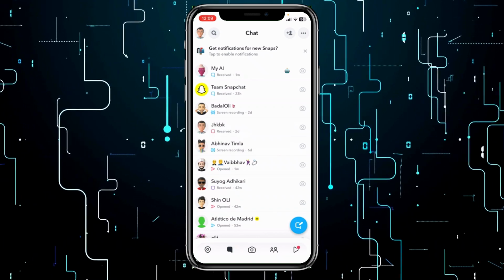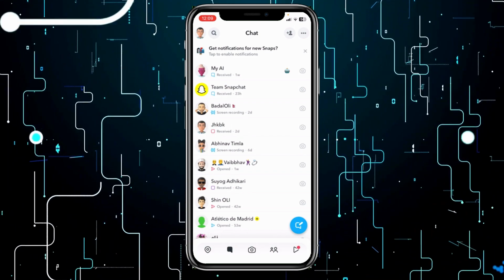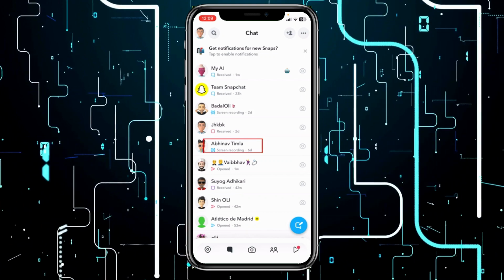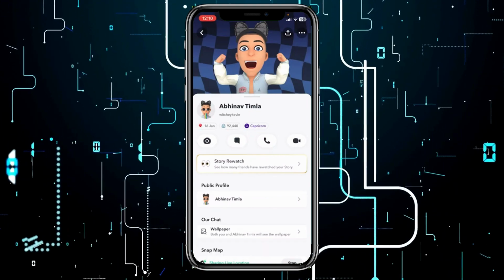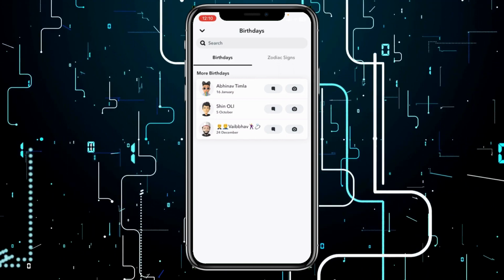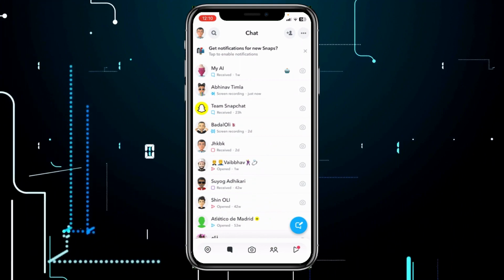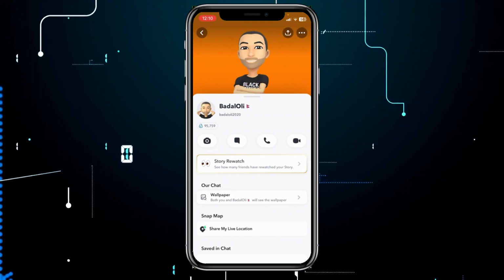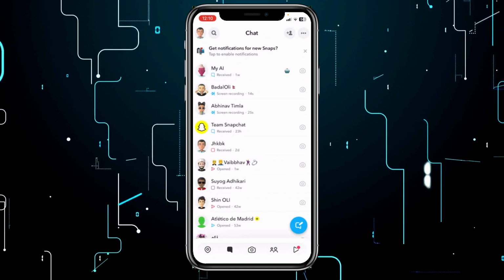How To See Your Friend's Birthday On Snapchat [easy]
In this quick and straightforward tutorial, we'll show you how to see your friend's birthday on Snapchat.

We'll guide you through the simple steps to view your friends' birthdays on Snapchat and ensure you never miss a special day.

Join us on this journey to keep your Snapchat friendships warm and festive.